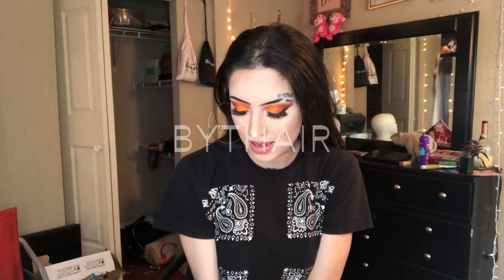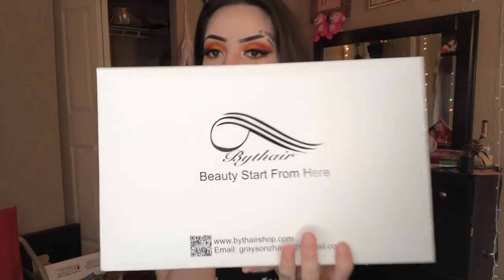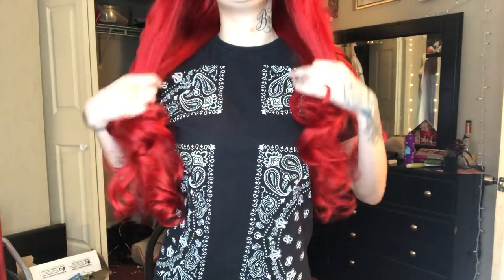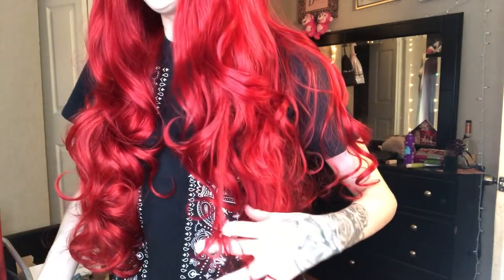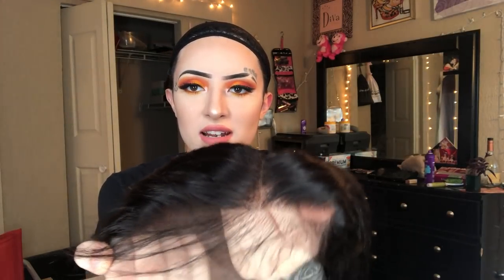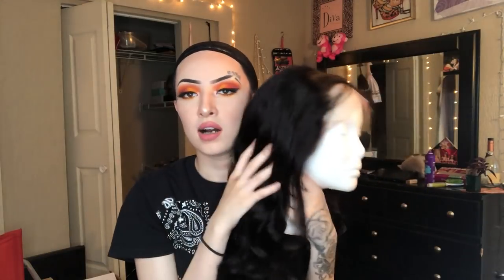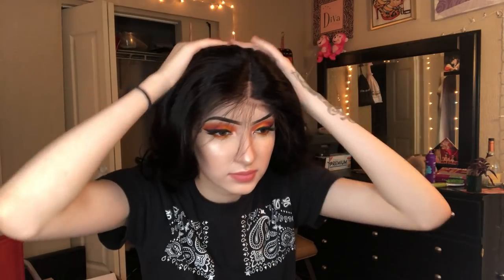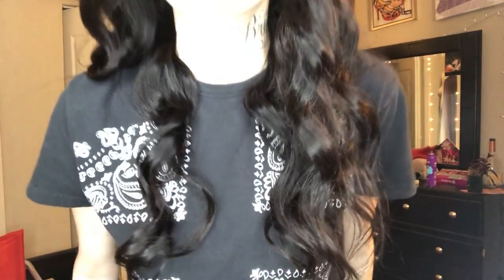BYTHAIR | best human hair wigs ever!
Wig type: 100% Human Hair 360 Lace Wig.

Color

Cap Size: Medium

Bythair Shop

Tue, Aug 21, 9:45 PM (12 days ago)

to me

Hi Dear Friend

Thanks a lot for your reply and love in our products.

We are also so happy to do cooperation with you.

So we will ship out the 2 wigs you loved to you few days later.

Then Hope you could kindly help us to do the nice review videos for the 2 wigs in your youtube channel when you get them.

Hope we can do more long time cooperation in future if the 2 videos can bring us a good effect.

Color

Cap Size: Medium

Wig type: Synthetic Lace Front Wig

Length : 24 inch

Color : Red

 FACEBOOKK: lockita Ebkk
 MUSIC.LY: lockita